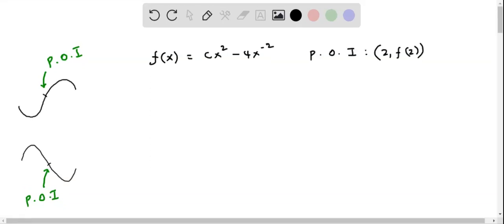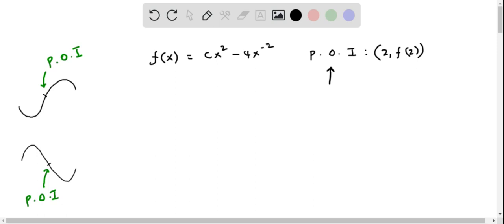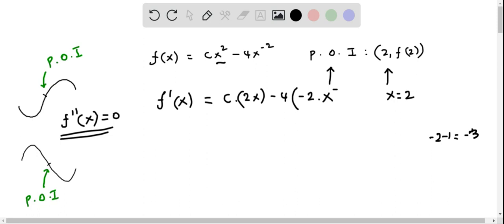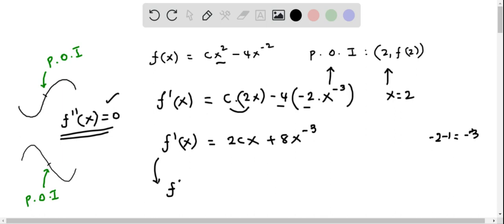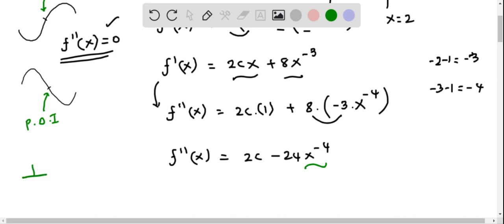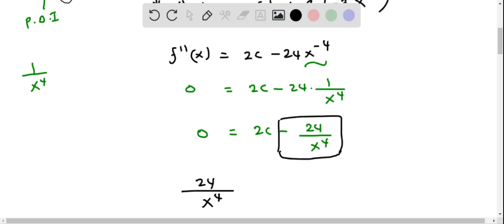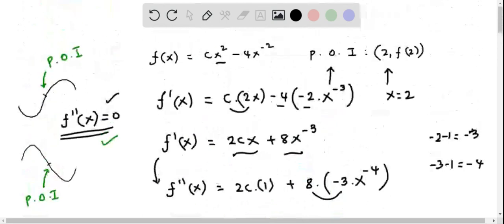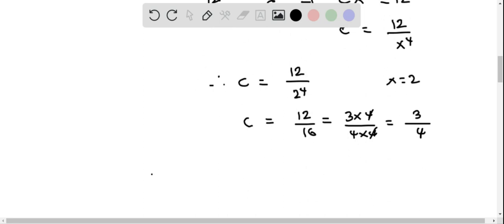Calculus AB Determine C using points of inflection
Determine C using points of inflection